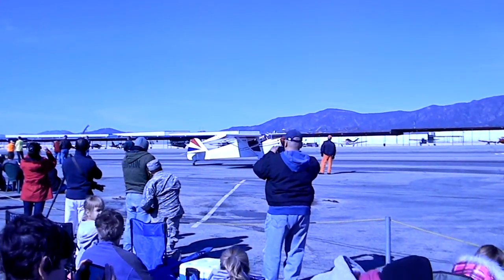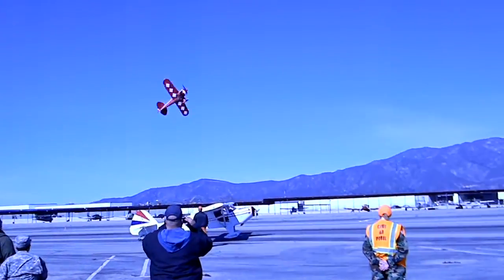Sammy Mason at Cable Air Show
Pilot Sammy Mason, 18, demonstrates his aerobatic skills in his Pitts biplane at Cable Air Show in Upland, Calif. on Jan. 13, 2013.